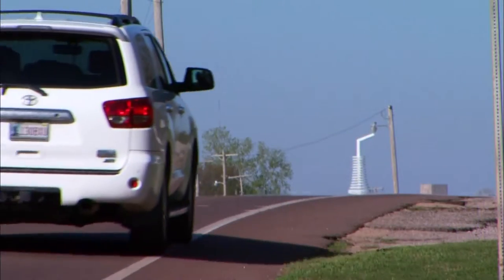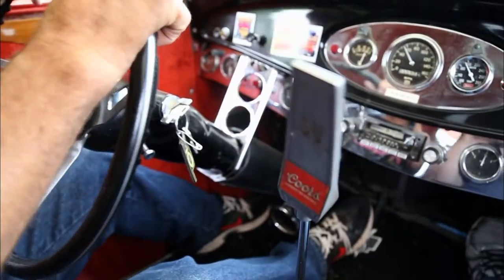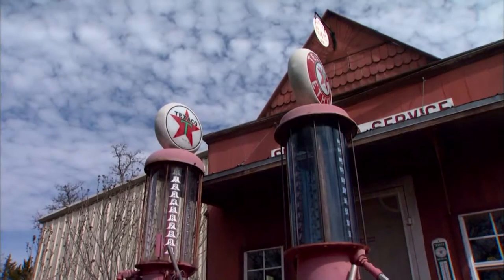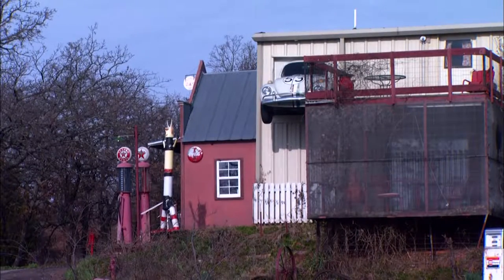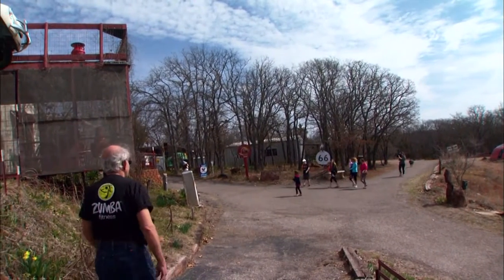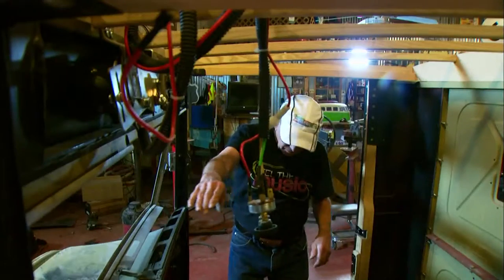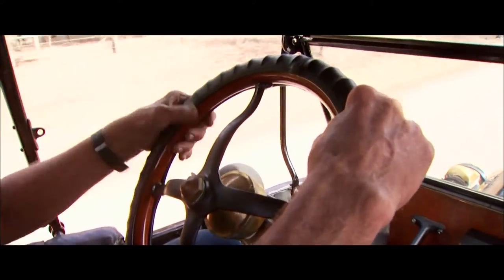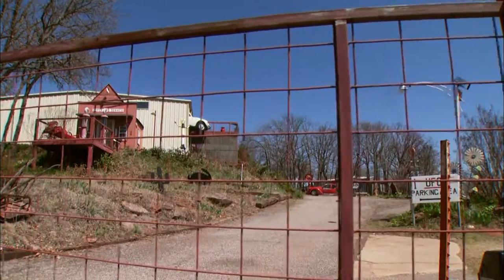John Hargrove Loves Route 66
John Hargrove loves Route 66. In fact, he lives just a few hundred feet from that famous highway, and he cruises it daily driving some fantastic homemade wheels. He’s also made it his life’s work to preserve all the sights and sounds of the Mother Road.